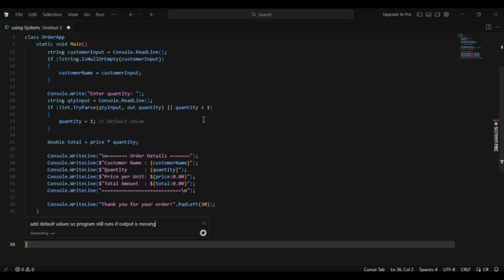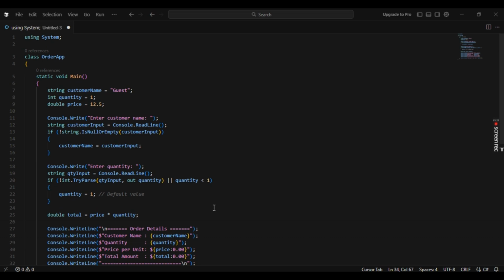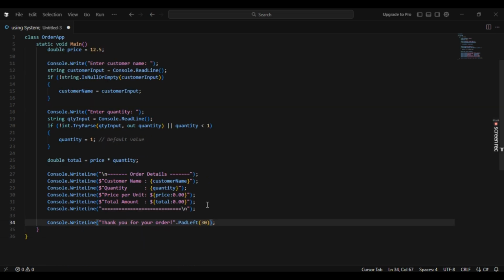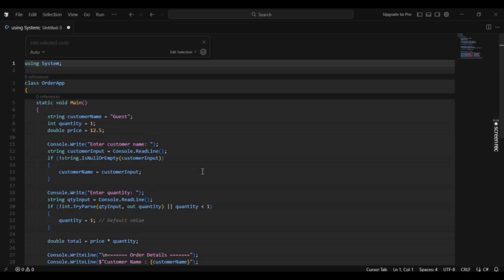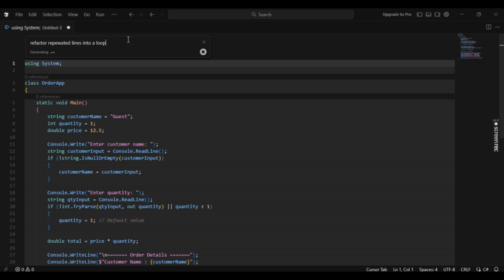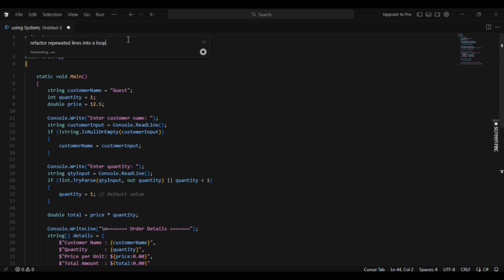How to Turn Repeated Codes into Loop in Cursor AI 2026?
Learn how to turn repeated codes into a loop in Cursor AI with this step-by-step tutorial. This guide shows how to identify repetitive code blocks and replace them with loops, improving efficiency, readability, and maintainability. Using loops reduces redundancy and optimizes your Cursor AI projects.

Follow along to implement loops effectively and streamline your code.